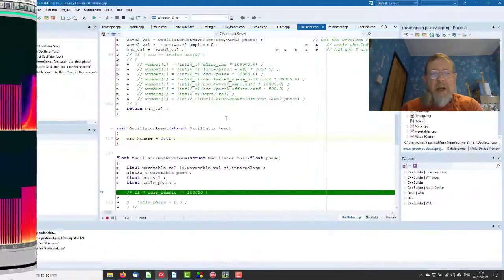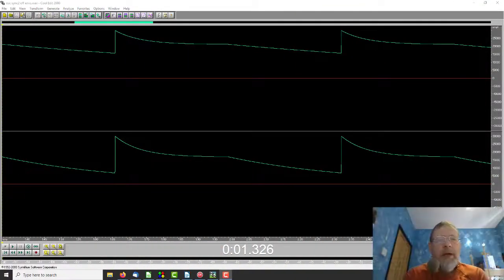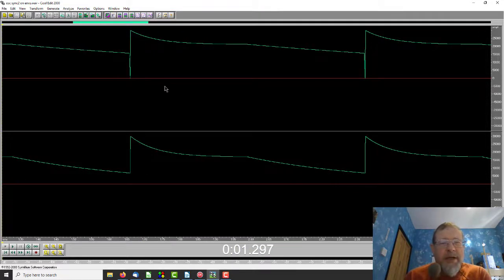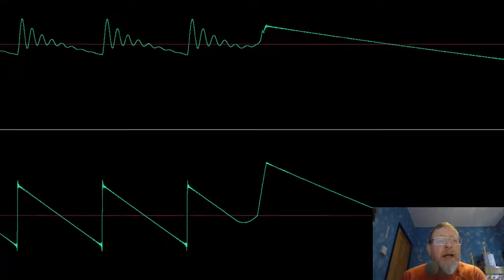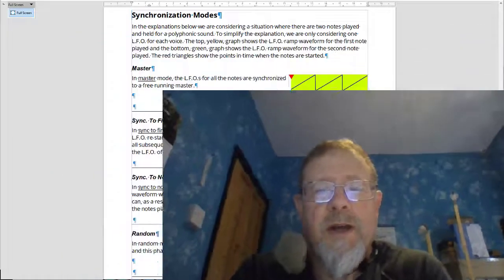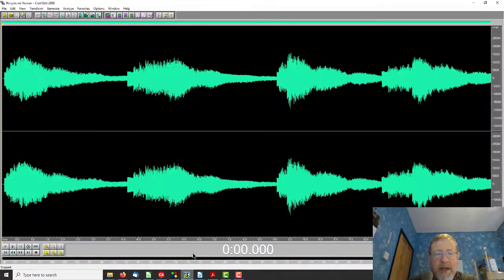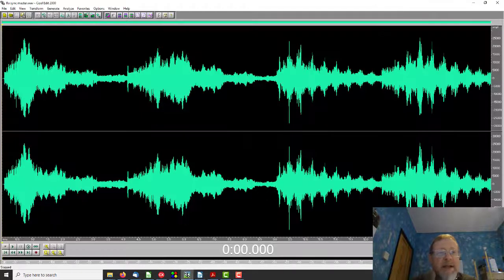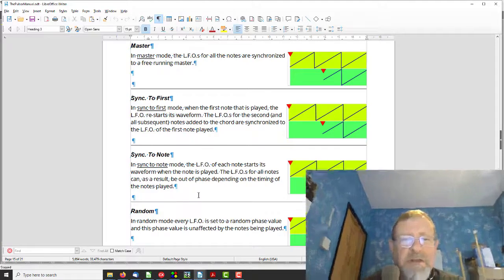Digital Synthesis Tutorial Part 10: Oscillator & LFO Retriggering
In this tutorial, we'll look at why the sound of the start of a note can vary seemingly randomly. We'll look at ways of synchronising the oscillator waveform to the start of the note to prevent this happening.
We'll also look at synchronising the LFO waveforms to the start of the note and, in polyphonic mode, synchronising the LFOs of the voices together. What LFO effects can we produce by doing this?
I created a series of “.wav” files to demonstrate the features developed in this tutorial. Because, the audio processing and compression applied to create and publish the video will seriously affect the audio quality, I have made these .wav files, "Wave Files Part 10 Oscillator & LFO Retriggering.zip", available to download
The latest code for the mean green PC dev version, "mean green pc dev Part 10 Oscillator & LFO Retriggering.zip", can also be downloaded